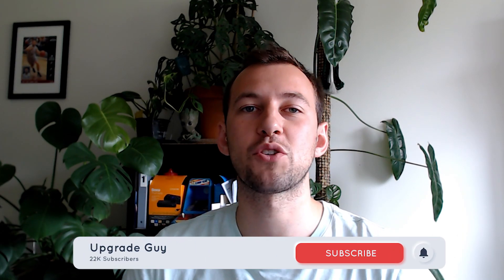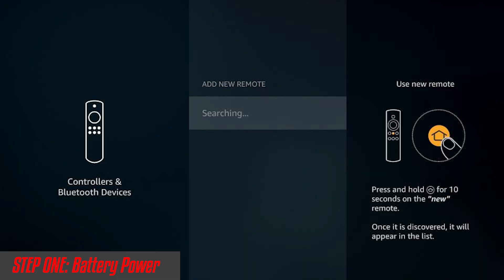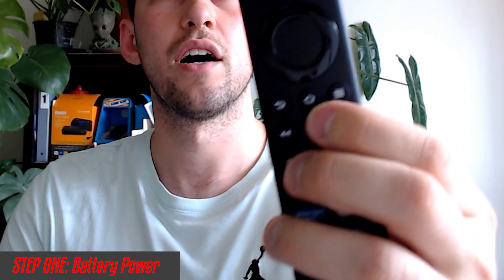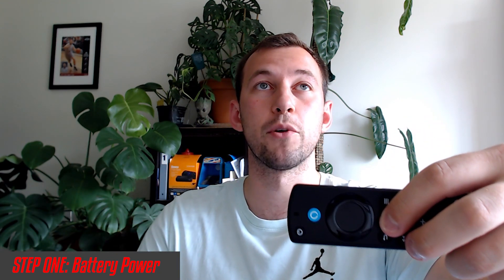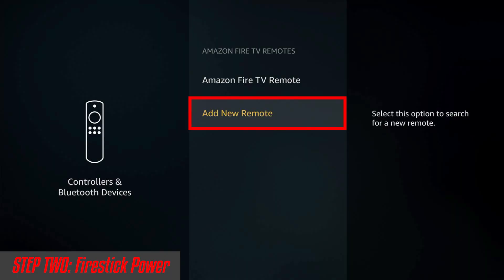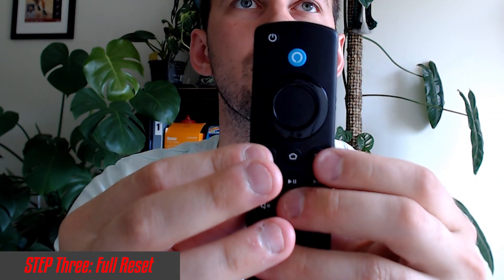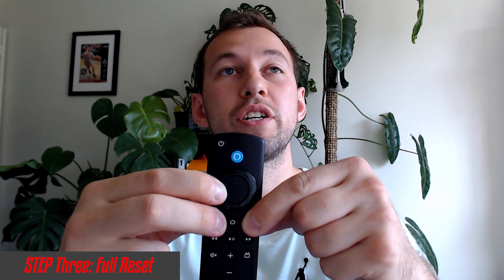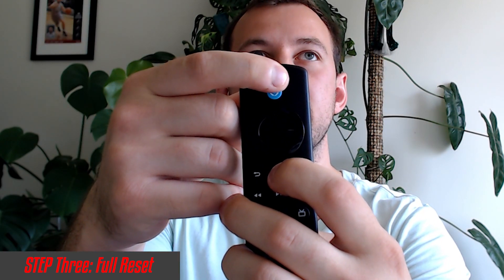Firestick remote NOT working -Pairing problem Firestick 4K - Fix Firestick remote issues [EASY] 📺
Firestick remote NOT working - How to Pair Firestick remote - Fix Firestick remote issues [EASY] 📺

In this video we will be going over your Firestick remote not working. Now, often the issue comes up where you have trouble pairing your Amazon Firestick remote to the Firestick device. This can be really frustrating when it happens constantly, so the question is. How to pair Firestick remote the easy way? Well the are a few methods we can use to Pair Amazon Fire tv stick remote to your Fire device. In this video we will be going through 4 steps you can try to fix problems with your Amazon Firestick not working. If there is a Firestick Pairing method you think I missed, comment it down below so we can make sure the community has access to it :) Pairing problem Firestick 4k And Amazon Fire stick remote not working.

0:00 Video begins
0:10 Firestick remote NOT working
0:30 Pairing issues with Fire tv stick
1:47 Step One To fix Firestick remote Pairing
3:02 Step Two Fix Firestick Pairing problem
3:43 Step Three Fix Fire tv stick remote
5:55 Firestick Keyboard remote

📺 Additional videos to help you with breaking news on any Firestick 4K or Chromecast tv Tutorials

Rumble pairing fire stick remote